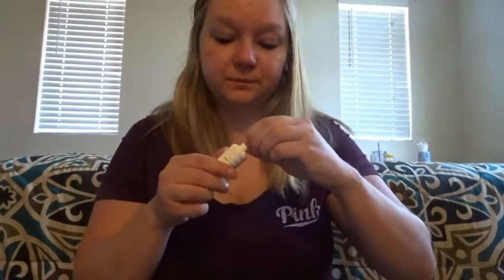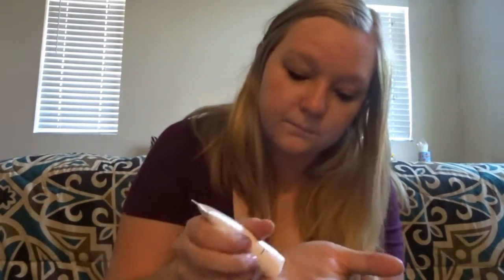Ipsy Bag Review April 2017